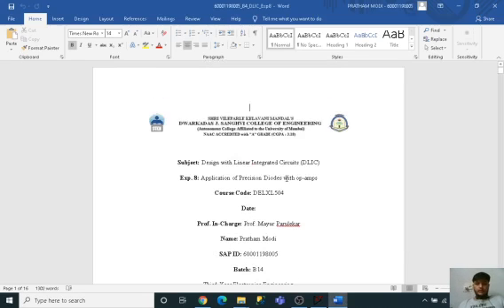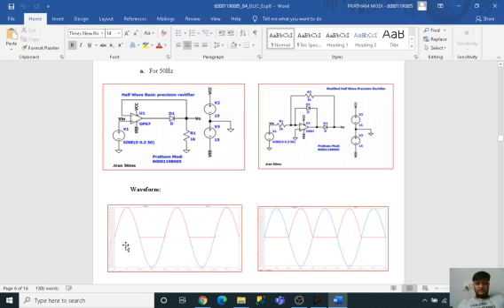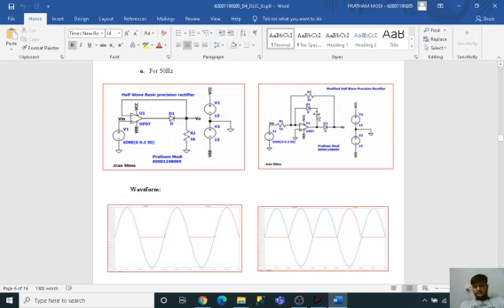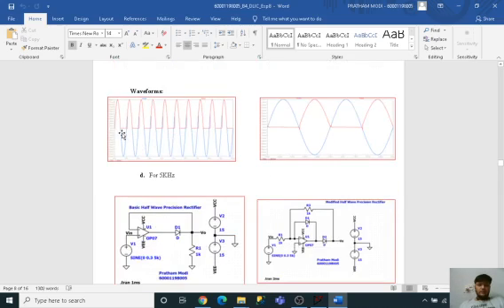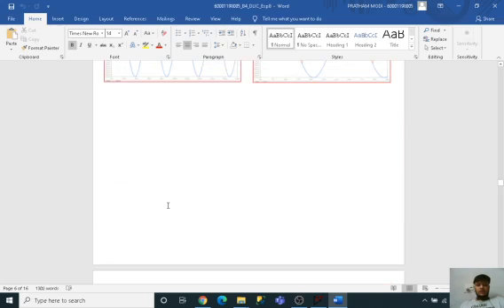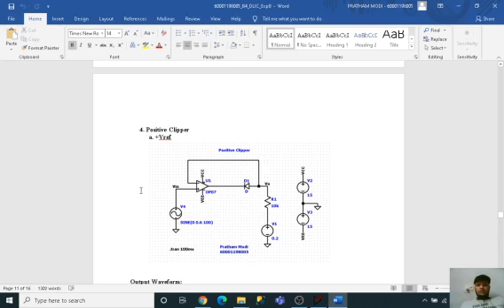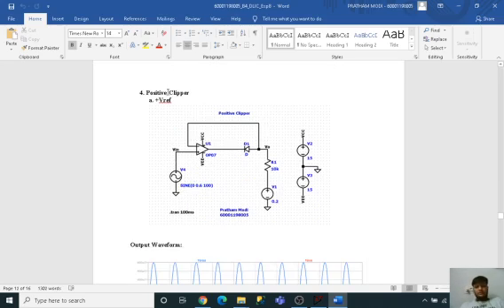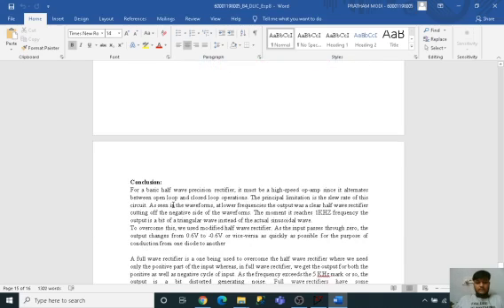Precision Diodes (Half and full wave rectifier) and Clippers